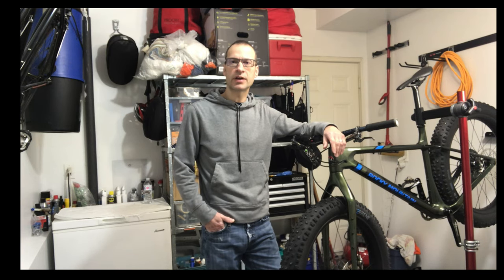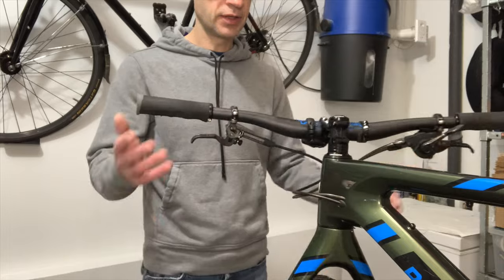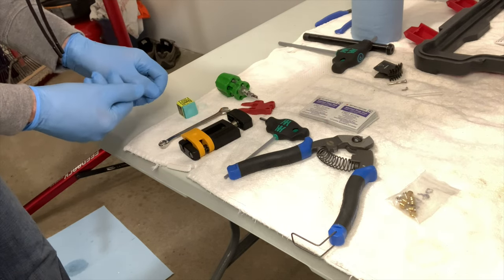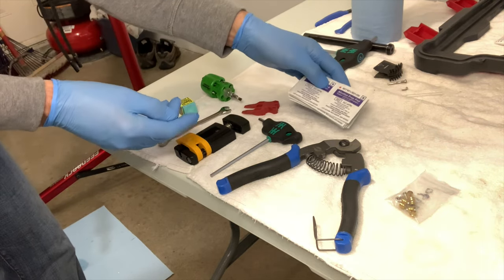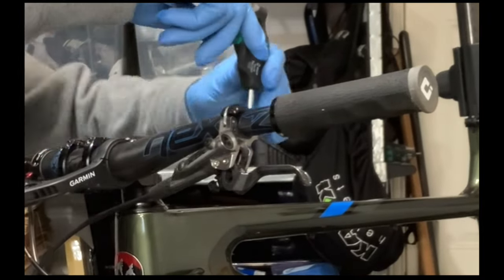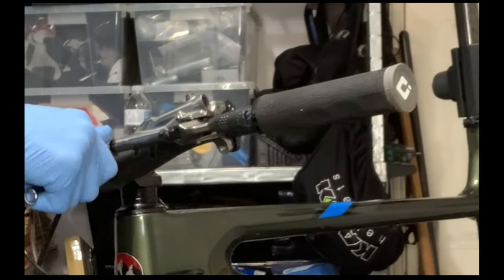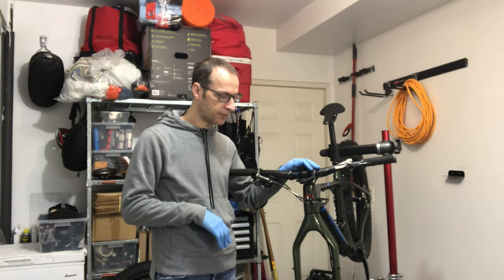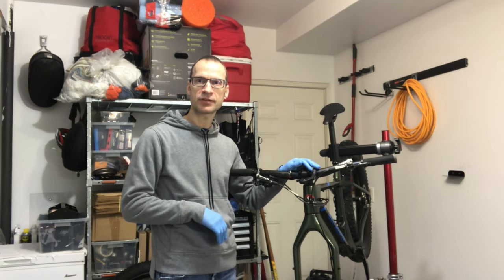How to Shorten Disc Brake Cables for Shimano XTR Brakes: Bikes by Mike EP #4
How to shorten disc brake cables on a fat bike equipped with Shimano XTR brake levers and callipers. This technique is similar for all road and mountain bike disc brake cables.

Bikes by Mike Intro Theme
“Podcast Theme” by Kevin Hartnell
Music unaltered by Bikes by Mike